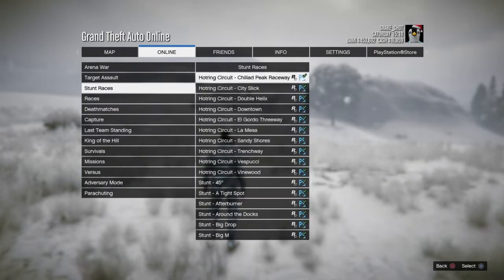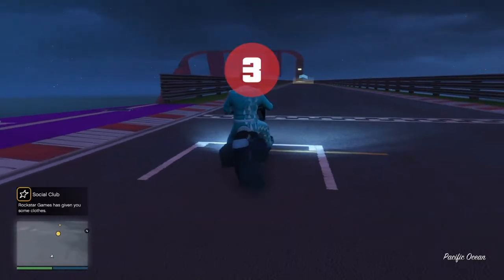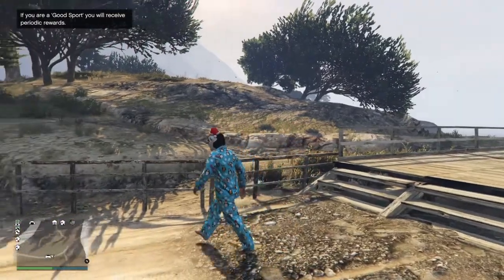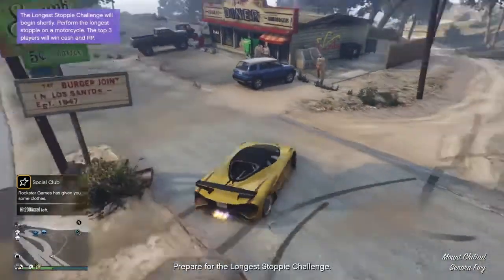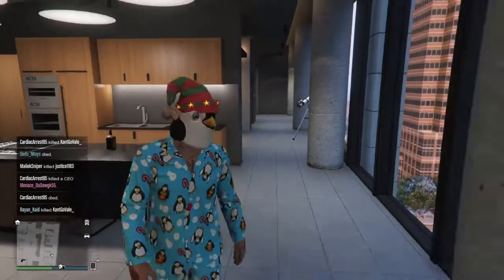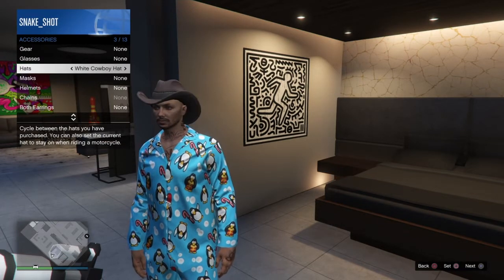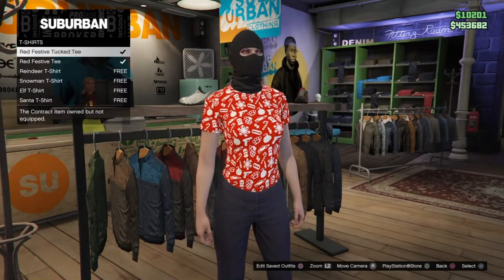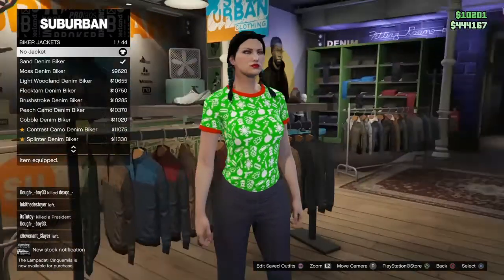Fun & Useful Christmas GTA 5 Online Glitches After Patch 1.59 (No Snow Glitch, Xmas Mask Glitch)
Fun & Useful Christmas GTA 5 Online Glitches After Patch 1.58 (No Snow Glitch, Xmas Mask Glitch)

Hey guys. In this video i’ll show you working gta 5 glitches after patch 1.58 which are some of the most useful gta 5 glitches working and fun glitches gta online. these are christmas glitches, so they fit the theme of the gta 5 festive surprise 2021 dlc update in grand theft auto v. this includes how to get no snow in gta 5, gta 5 no snow glitch, christmas mask glitch, gta 5 christmas mask merge glitch, and how to change shirt colors in gta 5 online. thanks for watching!

WORKING GTA 5 GLITCHES
CHRISTMAS GLITCHES GTA ONLINE
GTA ONLINE CHRISTMAS GLITCHES
GTA 5 CHRISTMAS MASK GLITCH
NO SNOW GLITCH GTA ONLINE
GTA 5 NO SNOW GLITCH
CHANGE SHIRT COLOR GLITCH GTA 5
GTA 5 CHANGE SHIRT COLOR GLITCH